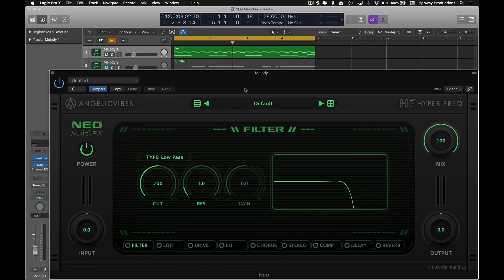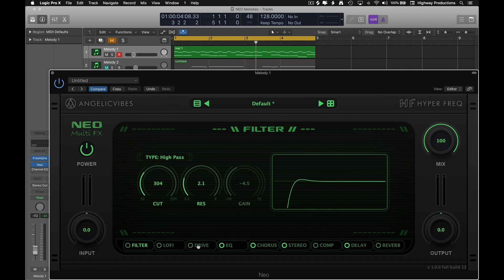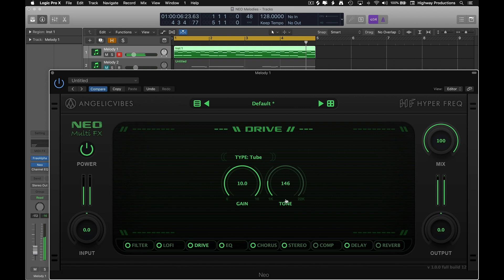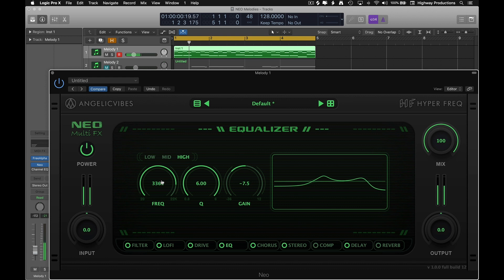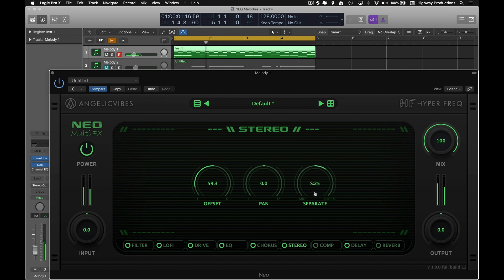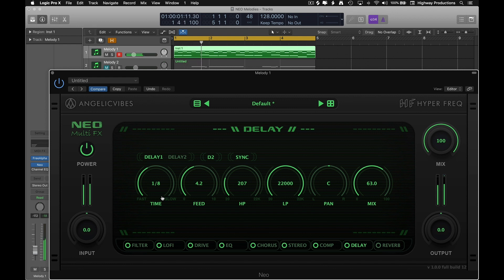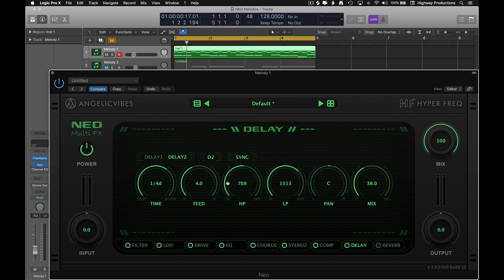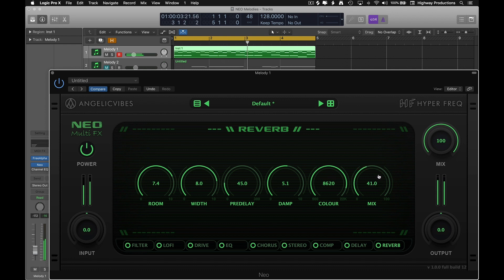Adding Effects To Melodies Using NEO | Multi-Effects Plugin | Logic Pro X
Skip to 12:35 to hear the final product.

In this video, Highway transforms a simple melody using the new multi-effects plugin NEO.

Mixing Melodies
NEO VST
Multi-effects plugins
Thump VST
Logic Pro X EXS24 Drums
Logic Pro X Tutorials
Logic Pro X Type Beat
Logic Pro X Hip Hop
Logic Pro X Making a Beat
Trap Melodies
Trap Melody Loops
Trap Loops
Free Midi Files
Free Trap Loopo Midi Files
Native Instruments Massive Presets
NI Massive Presets
Massive Presets
Massive Trap Presets
Massive Hip Hop Presets
Native Instruments Presets
Dark Alchemy Presets